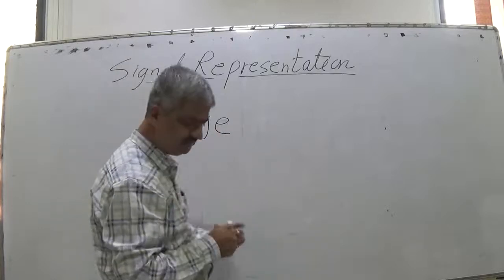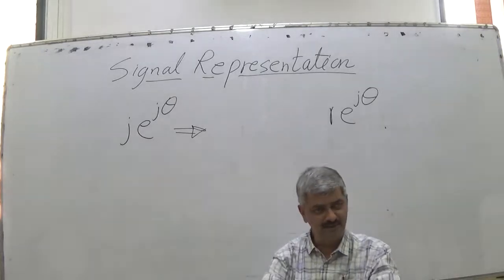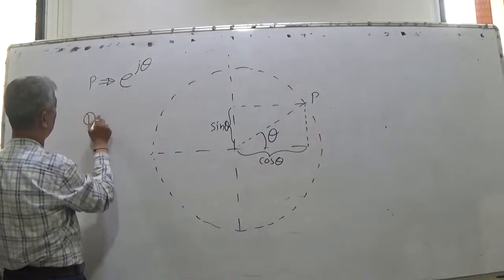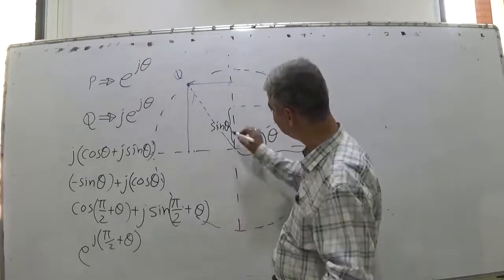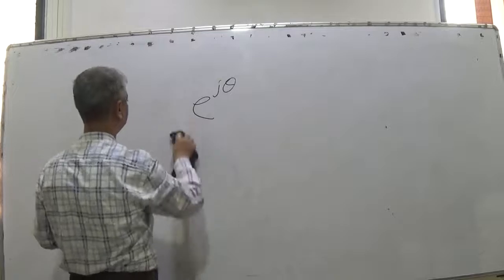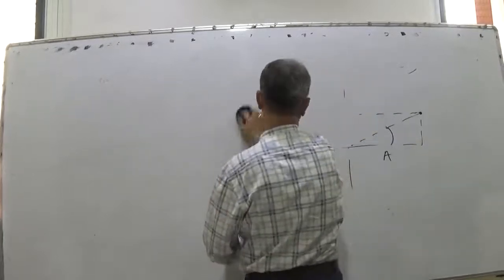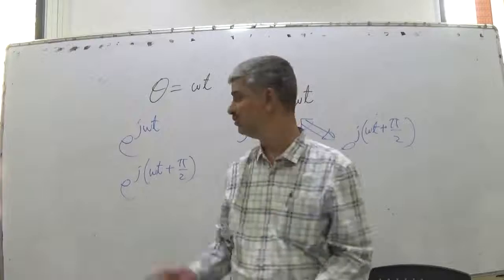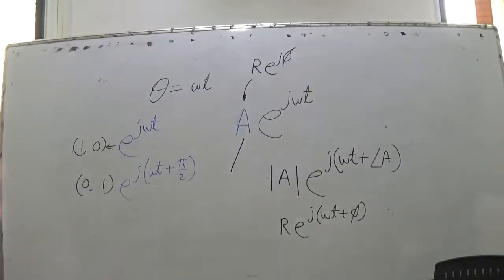Complex_Exponentials_3A